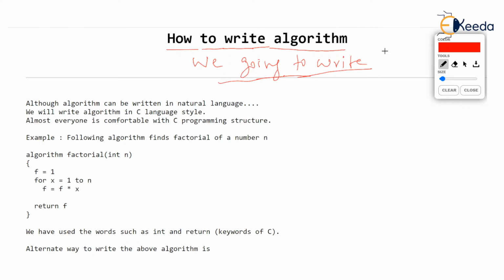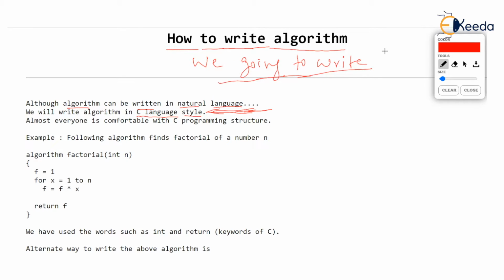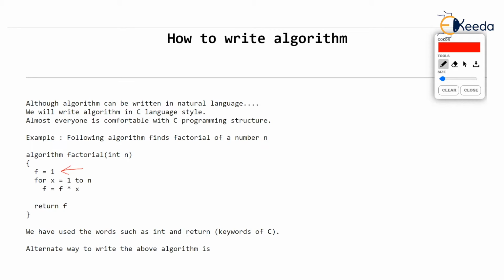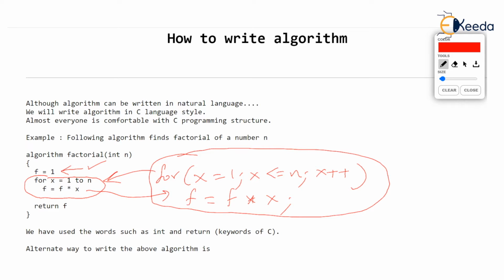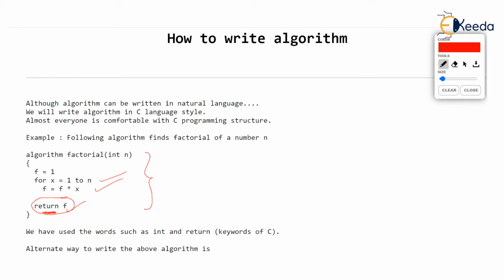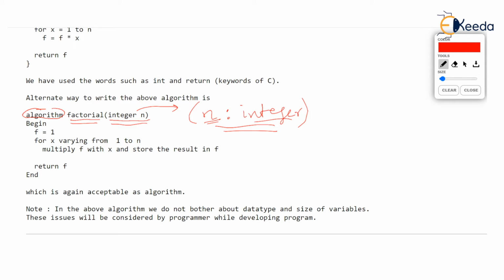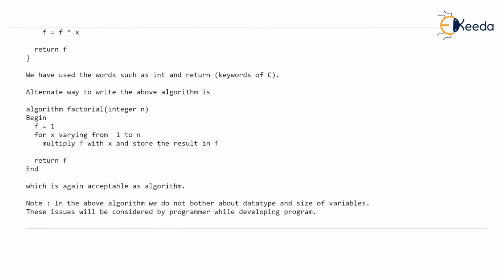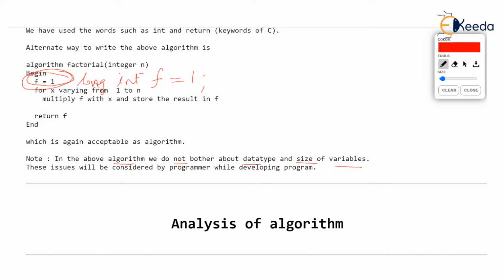Algorithm Writing Techniques for GATE Computer Engineering | How to Write Algorithm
Welcome to our GATE Computer Engineering tutorial on "Algorithm Writing Techniques." In this comprehensive video, we'll dive deep into the essential skills and strategies you need to excel in algorithm design, a crucial aspect of the GATE CE examination.

📚 Topics covered in this video:

Understanding the importance of algorithm writing in GATE CE.
Step-by-step guide to writing effective algorithms.
Common pitfalls to avoid when crafting algorithms.
Algorithmic problem-solving techniques.
Examples and practice exercises to reinforce your learning.

 Whether you're a GATE aspirant or simply looking to enhance your algorithmic skills, this video is your go-to resource for success. Algorithm writing is not only a vital part of the GATE Computer Engineering exam but also a fundamental skill for any computer science enthusiast.

Happy Learning.